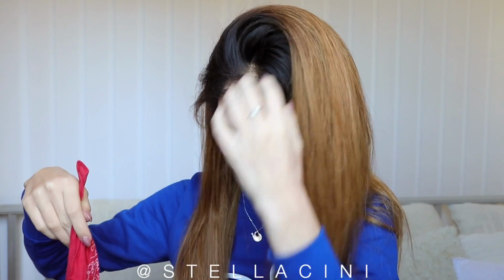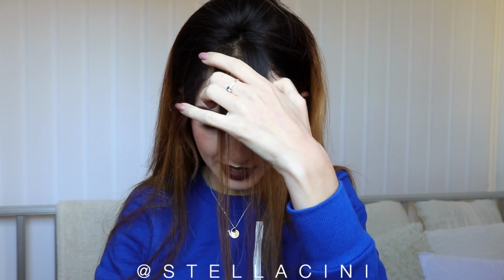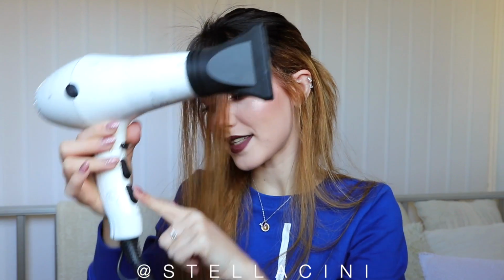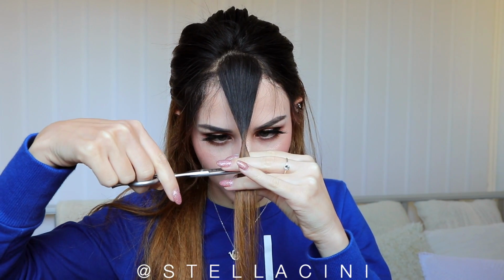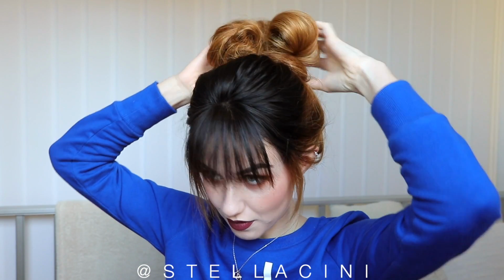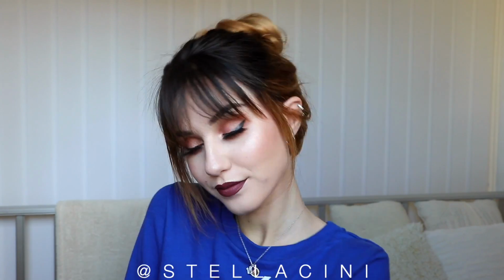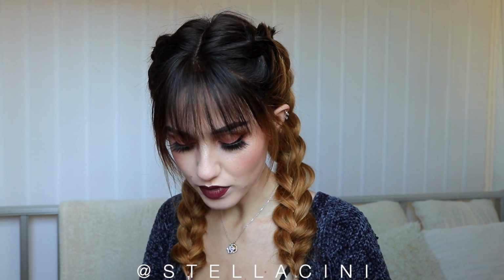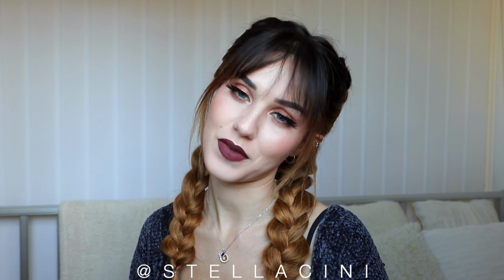Transforming Boring Hair | Cutting Bangs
Today I have decided to vamp up my otherwise 'boring' new wig

Instead of changing the the colour of it, I went ahead and cut some bangs into it. They completely changed the look.

Hairline: Pre-plucked
Texture: Straight
Hair length: 20inch
Hair color: 1B/30#
Hair density: 150%
Lace cap style: 360 Lace Wig

Filming equipment:

CAMERA I USE
LENS I USE
MAIN LIGHT I USE
MORE AFFORDABLE LIGHTS